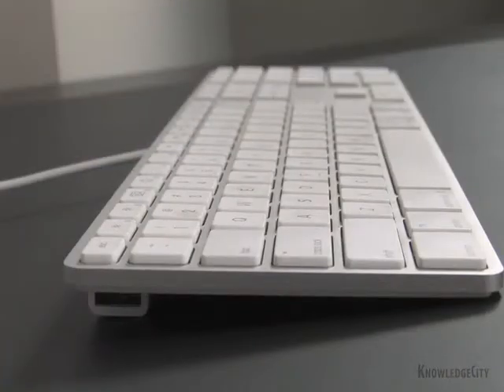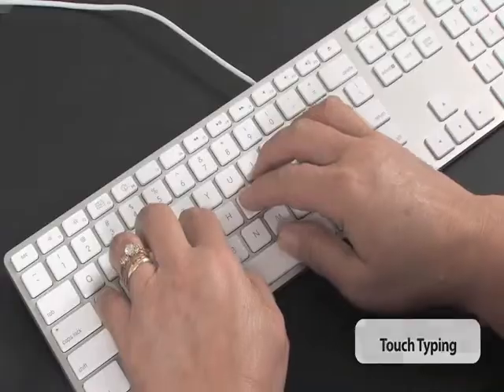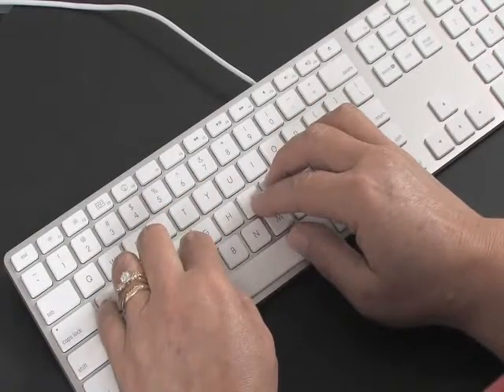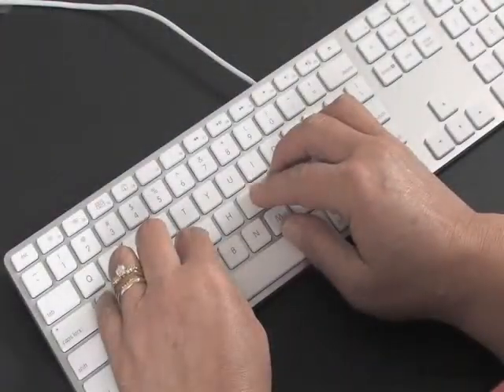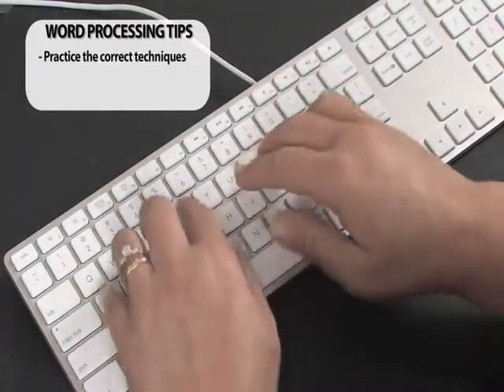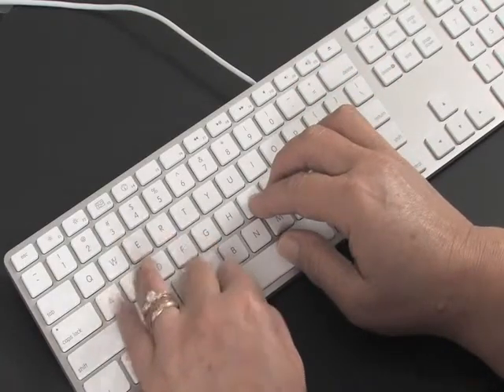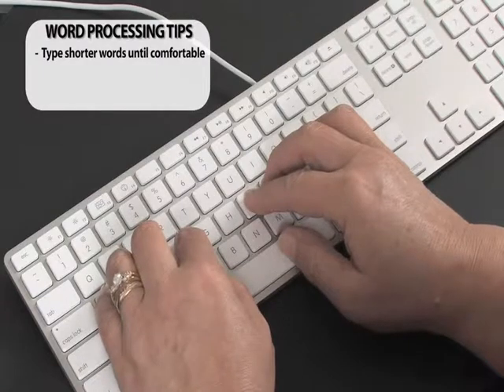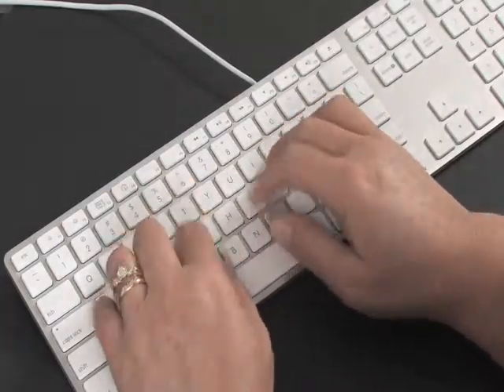Business Word Processing: Keyboarding – Touch Typing | Knowledgecity.com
There is a right and a wrong way to keyboard. Touch typing, as it is called, will help you become a better typist. Learn the basics of touch typing.

Course Lessons:
Introduction
Getting Started
Ribbons and Buttons
Keyboarding
Microsoft Word and Skill Building
The Office Button
Etiquette
Email Etiquette
Formatting a Business Document
Creating Basic Business Documents
Business Letters
Correcting Business Letter Look
Memos
Faxes
Emails
Templates
Saving and Closing Documents
Working with Complex Business Documents
Tables
Inserting Tables
Inserting Rows
Inserting Columns
Deleting Rows and Columns
Table Styles
Table Borders
Table Shading
Table Shading Dialog Box
Reports
Creating a Report from a Template
Creating a Report from Blank
Enhancing a Report
Footnotes
Styles
Charts
Chart Styles
Forms
Creating a Form from a Template
Creating a Form from Blank
Newsletters and Columns
Creating a Newsletter from a Template
Creating a Newsletter from Blank
Columns
Inserting Graphics into Newsletters
Mail Merges
Creating Mail Merge Letters
Creating Mail Merge Envelopes
Graphics
Inserting Clip Art
Inserting Pictures
Inserting Shapes
Frames
Applying Special Effects
Headers, Footers, Proofreading, and Reviewing
About Headers and Footers
Headers
Footers
Pagination
Spell Check
Reviewing with Markups
Comments
Business Employment Projects
Business Plans
Career Portfolios
Internet Research
Search Engines
Google
Yahoo
Boolean Searches
Other Online Resources
Wikipedia
Webopedia
Dictionary
Safety Online
In Closing